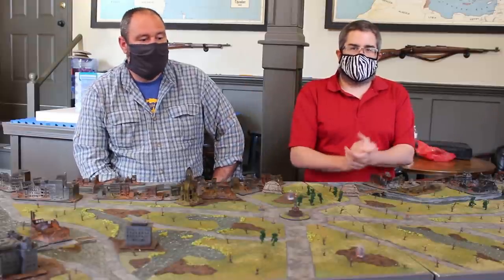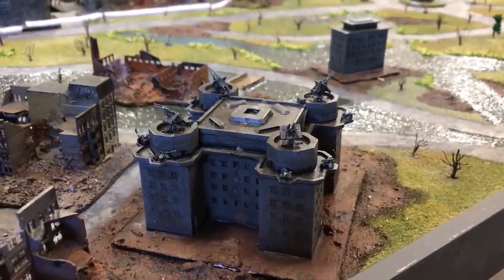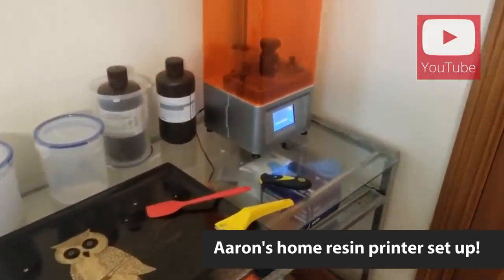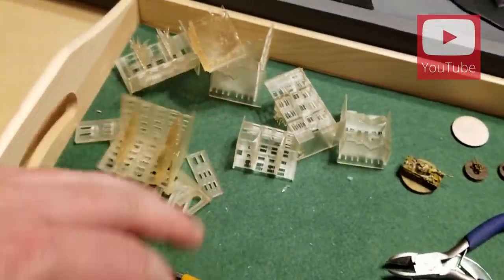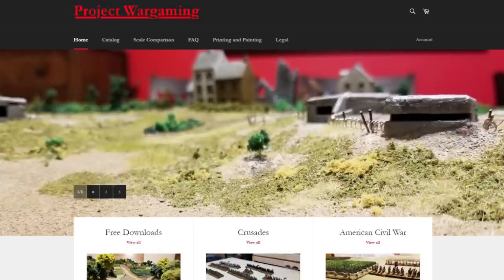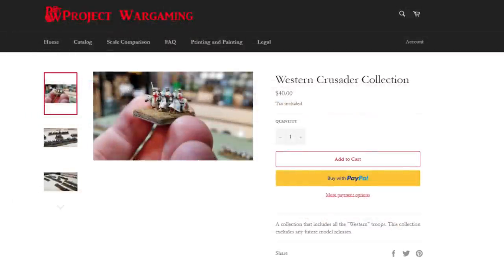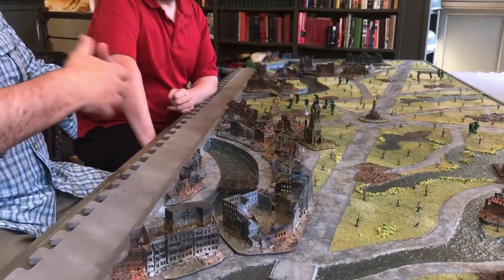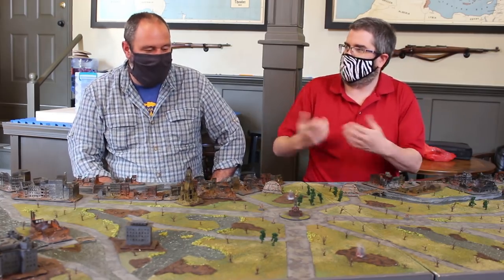3D Printing Berlin 1945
In our 75th anniversary Berlin wargame, the entire 8'x4' tabletop was filled with 3D printed buildings to recreate how the inner city appeared in April 1945. This table wasn't made by us--it was built by Aaron at Project Wargaming! In this video, Steve and Aaron discuss where to find STL files, how to design your own, and how 3D printing can elevate your wargaming to the next level!

Some of the buildings seen in this video are from WOW